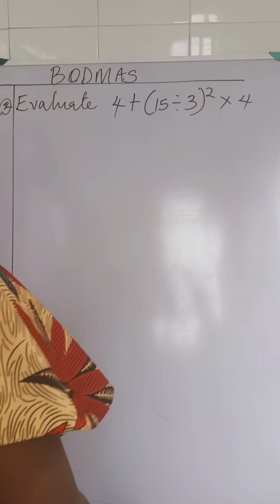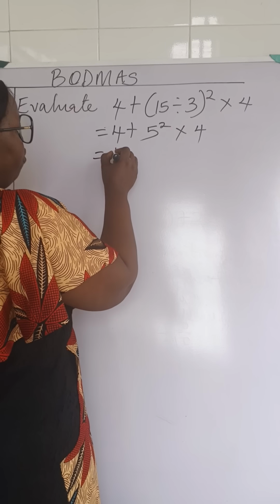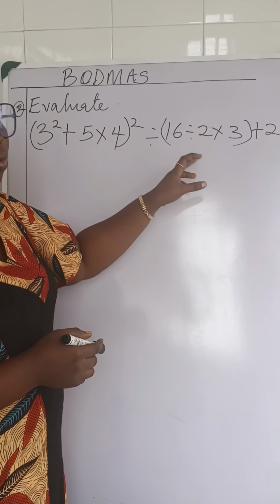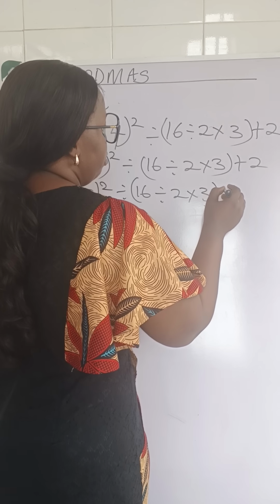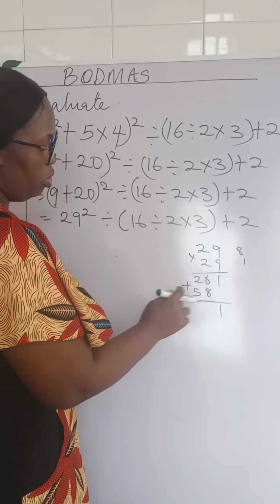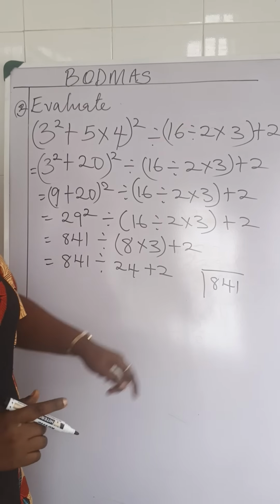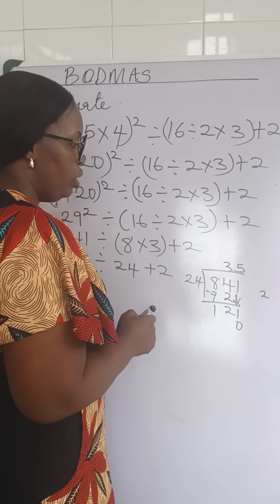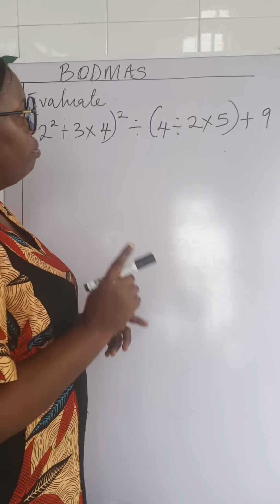BODMAS - Order of Operations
The order of operations are the rules that tell us the sequence in which we should solve an expression with multiple operations.